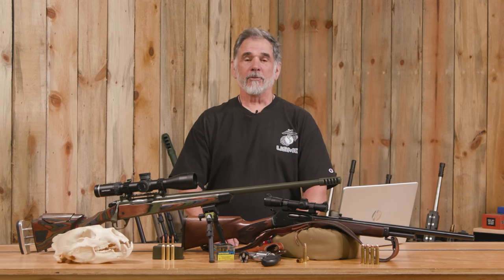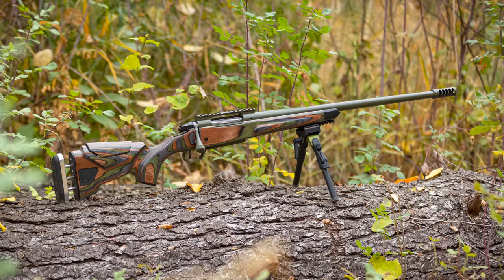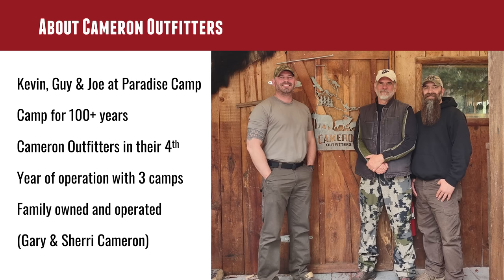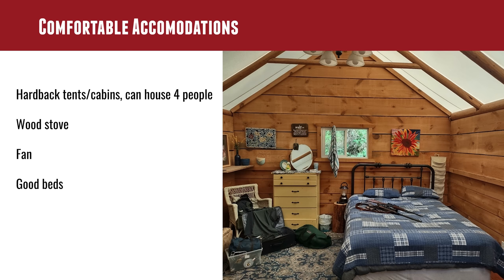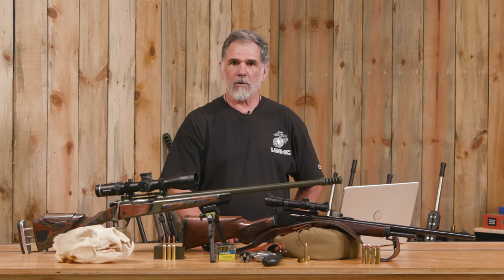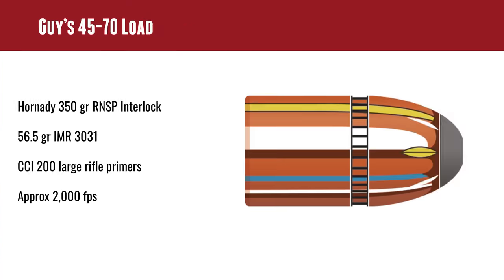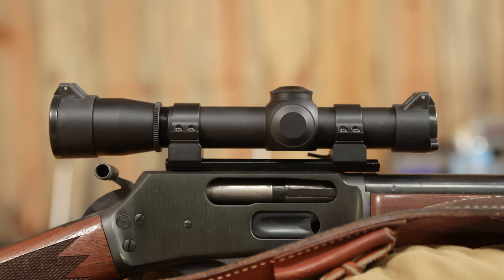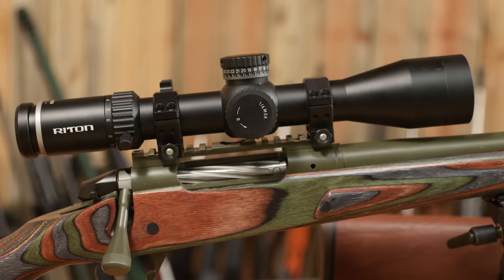PNW Spring Bear Hunt (45-70 and 7mm PRC)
Guy reflects on his recent bear hunt in Idaho!

Ultimate Reloader LLC / gavintoobe Material Connection Notice:

The following Ultimate Reloader partners are featured in this video:
- Hornady
- Bergara